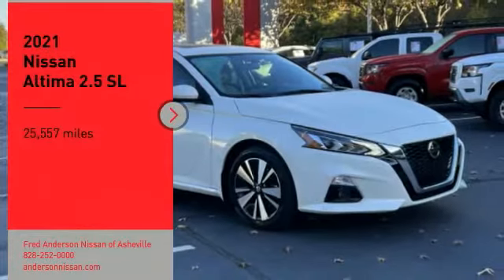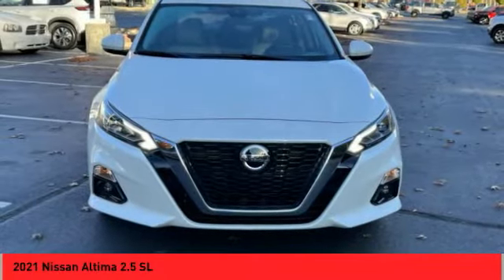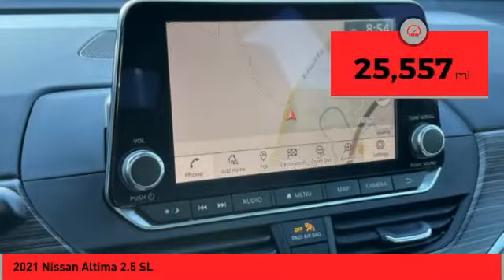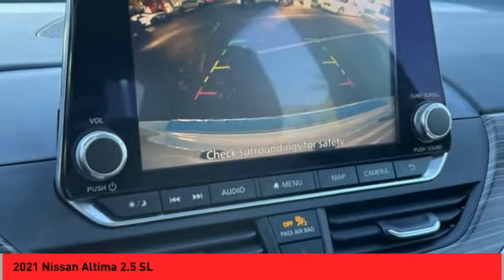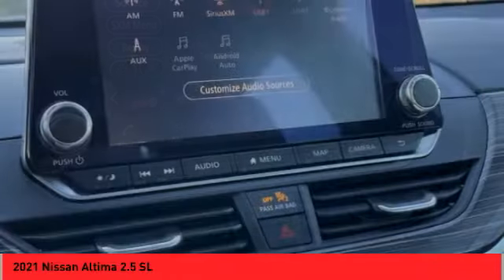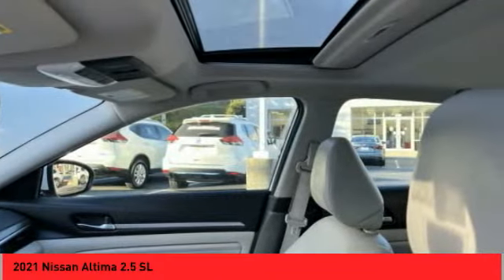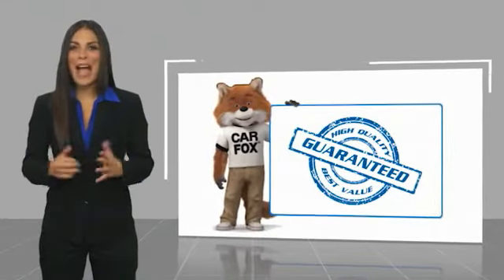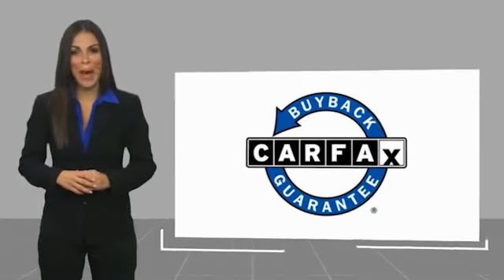2021 Nissan Altima Asheville NC MN309896P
2021 Nissan Altima 2.5 SL

Recent Arrival! Clean CARFAX. 2021 Nissan Altima 2.5 SL Pearl White Tricoat **Available at Fred Anderson Nissan of Asheville. Call us today at **, *Still Under Factory Warranty**, * FREE OIL CHANGES!, Aux Audio Input, Alloy Wheels, Heated Leather Seats, Power Driver Seat, Bluetooth, Keyless Entry, Back Up Camera.FWD CVT with Xtronic 2.5L 4-Cylinder DOHC 16V 28/39 City/Highway MPGAwards: * JD Power Initial Quality Study (IQS)Qualifying Non-Certified Used Nissans bought here and serviced at a FAMILY STORE receive our FULL ANDERSON FAMILY PLAN at NO COST to YOU! Our full family plan includes: 3-Day Vehicle Exchange*Lifetime Oil Changes*Lifetime Service Loaners (with $300+ Service)*Lifetime Car Washes(with Service)*MUCH MORE! (Value exceeds $1,000 in first years of ownership) Call us at , go or visit us at Fred Anderson Nissan of Asheville - 629 Brevard Rd Asheville, NC 28806 to learn more! Our # 1 goal is to help you find the vehicle you love at a price you can afford wrapped in a deal you don't want to walk away from. All prices exclude tax, tag, license, title, and registration for your state; NC inspection (up to $30 on used vehicles), and admin ($649) fees. All vehicle internet pricing is subject to change and requires standard financing through NMAC. From time to time in the transfer of data on the internet there are errors, the dealer is not responsible for errors in advertised price. See dealer for complete details.Welcome to Fred Anderson Nissan of Asheville - We're so happy you're here! Whether you stopped by because you are looking for a reliable, honest Nissan dealership in NC, or you're just browsing for your next dream car, we are ready and willing to do whatever we can to help make your experience a truly exceptional one. We typically stock over 300 new and 100 used vehicles DAILY and work with over several different banks to help ensure you get your best deal! (Production and transportation limitations